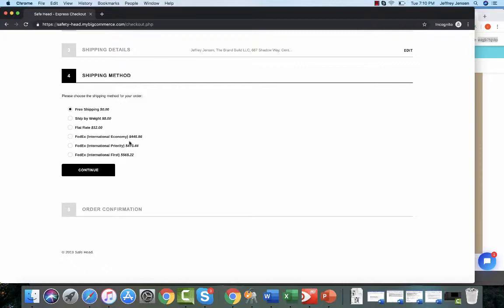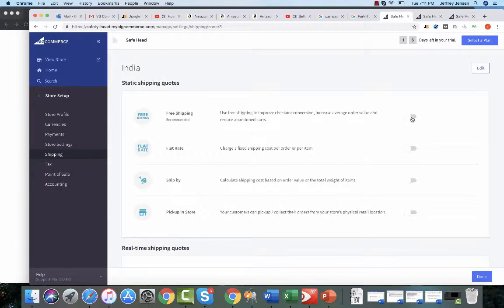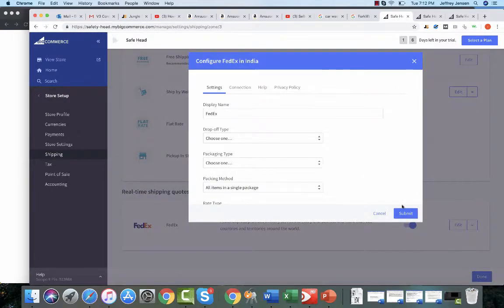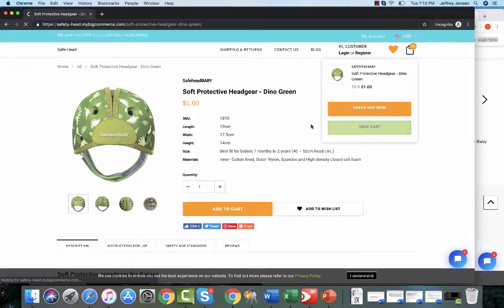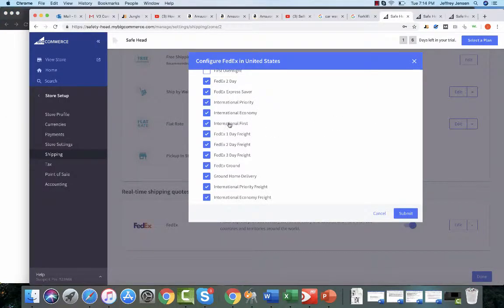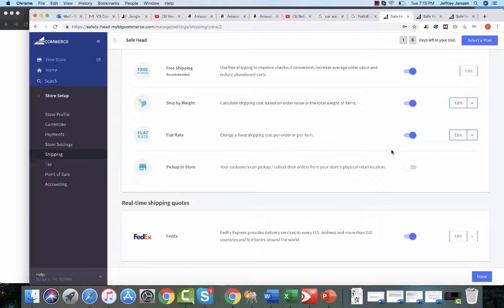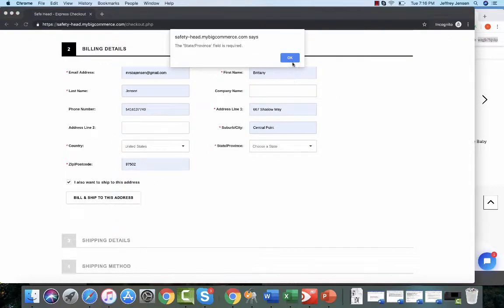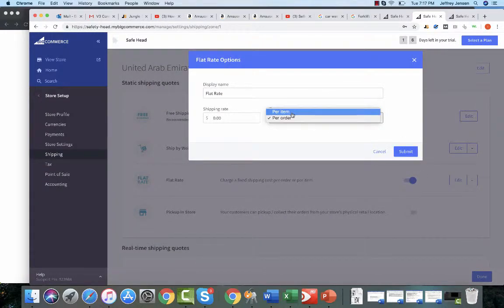How to edit shipping rates in Bigcommerce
How to edit and change shipping rates in Bigcommerce